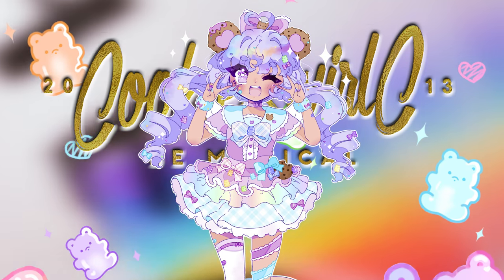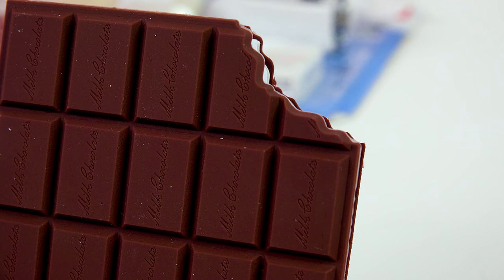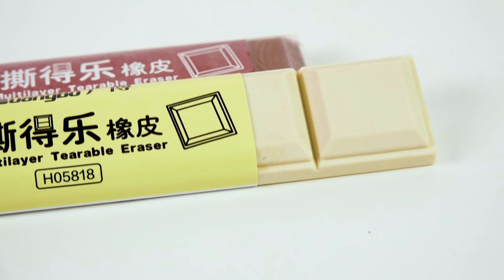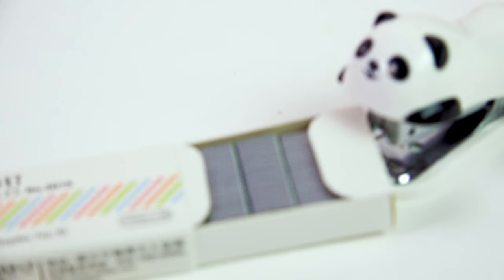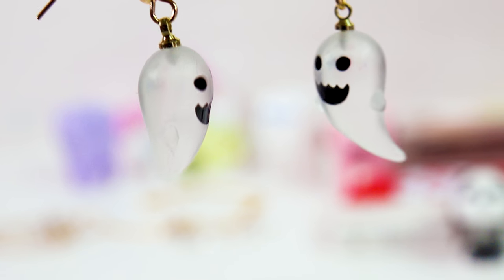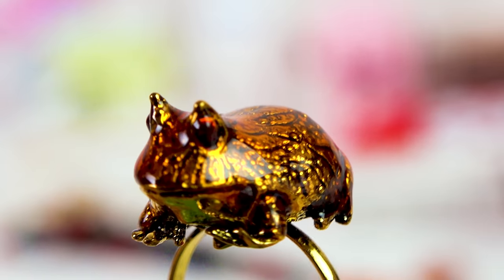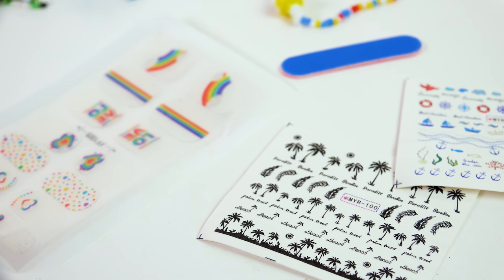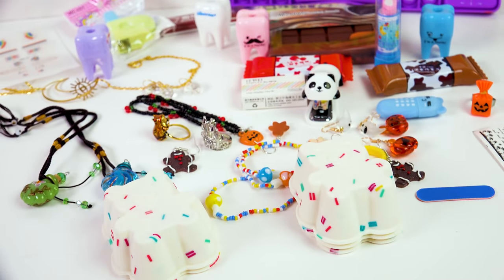Amazing Stationery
I have found super cute stationary items, like erasers, chocolate notebook, panda animal stapler, jewelry and more.
Hugs Hugs ❤

 and check out the new Halloween clothing made by missmudmaam !!!

Cookie does NOT have Facebook, Snapchat and Tiktok or any other social media.